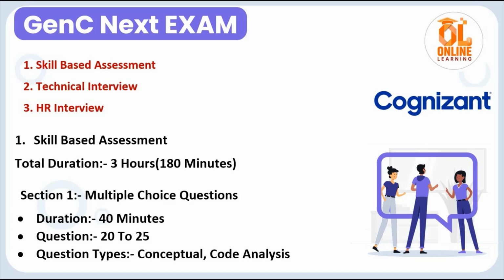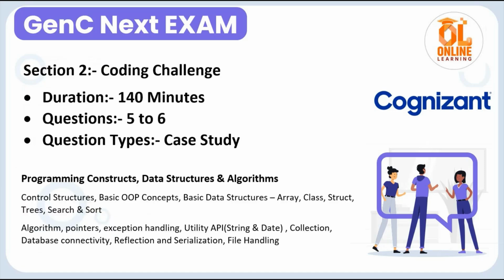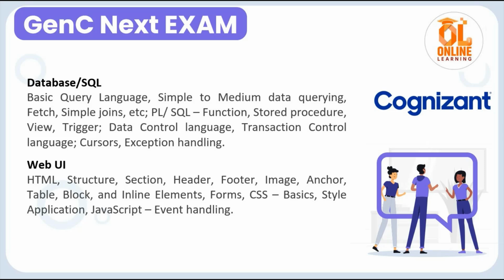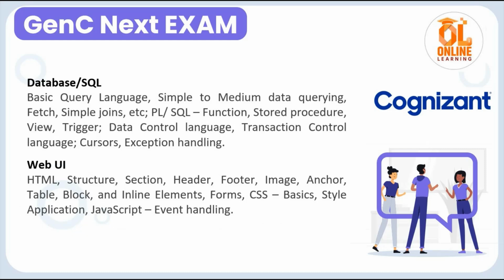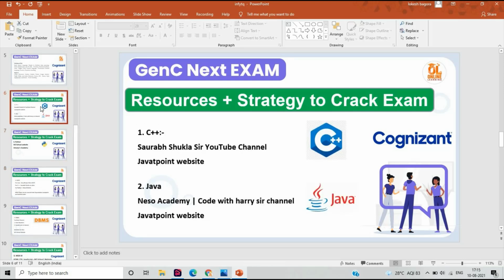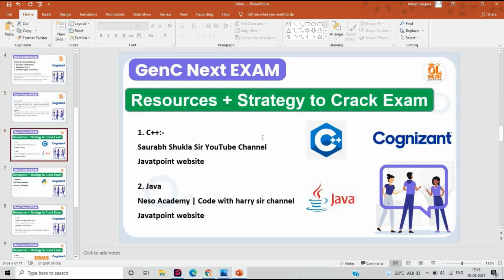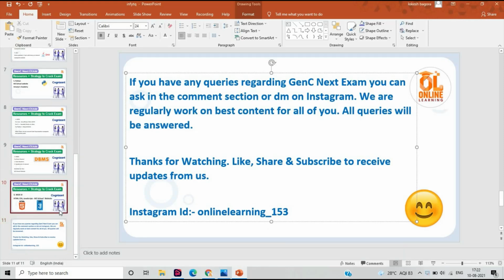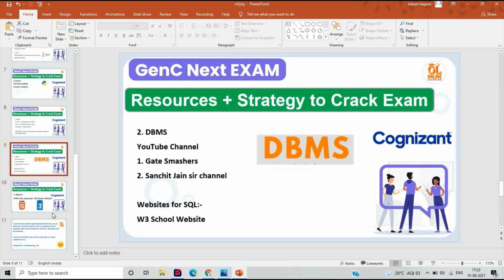How To Prepare for Cognizant GenC NEXT Exam| Resources + Strategy | How to Prepare in Less time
Hello everyone this video is all about Cognizant GenC Next Exam Resources + Strategy so if you any doubt you can ask in the  comment section

🔥🔥Timestamps
00:00 Introduction
01:06 General Overview
1:34  Skill Based Assessment
2:36 Syllabus
3:50 Resources
7:40 Finish

on campus hiring 2022
on campus jobs 2022
on campus drive for 2022 batch
on campus jobs
on campus drive freshers batch
freshers jobs
btech jobs
cognizant hiring
cognizant genc hiring
cognizant on campus hiring
cognizant on campus 2022
cognizant on campus drive 2022
cognizant gencnext resources
cognizant GenCnext Syllabus
cognizant gencnext syllabus resources